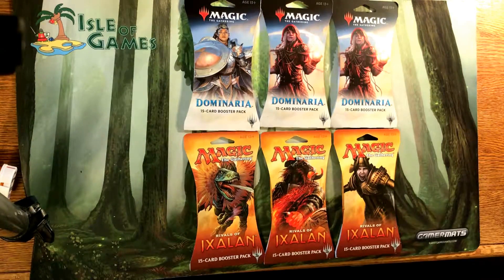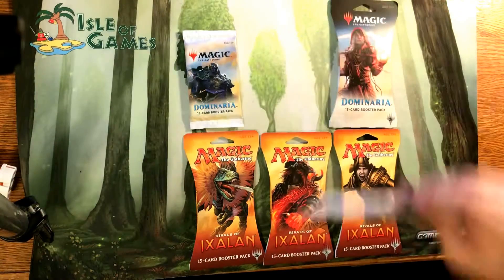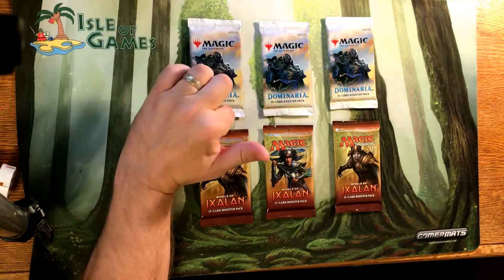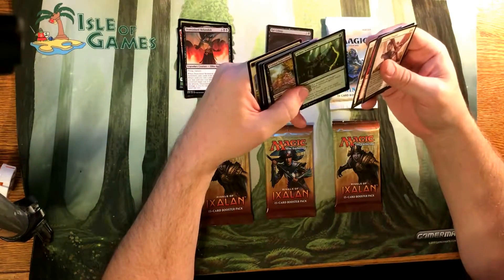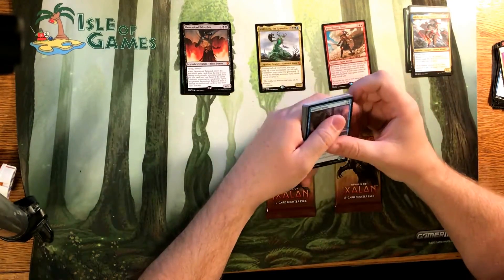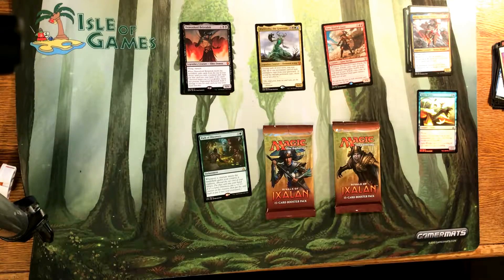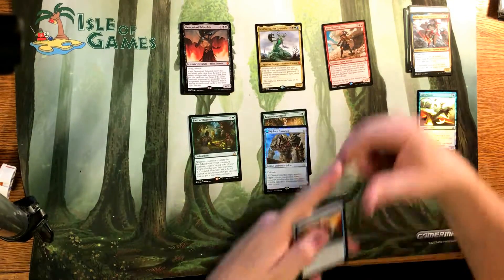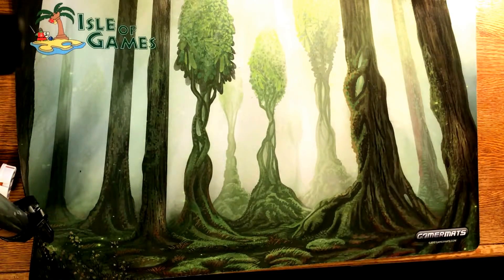Blister pack challenge